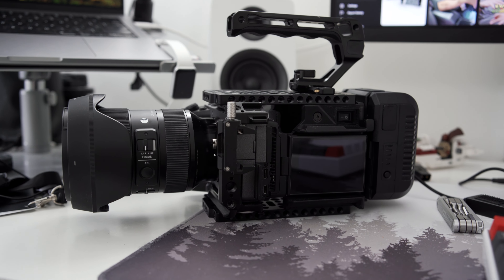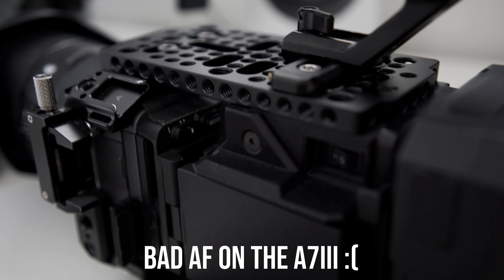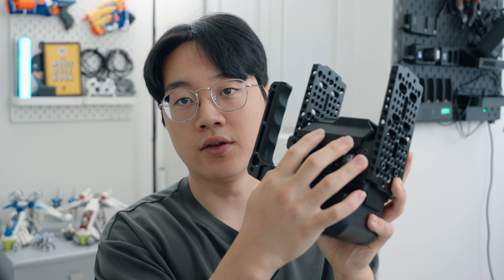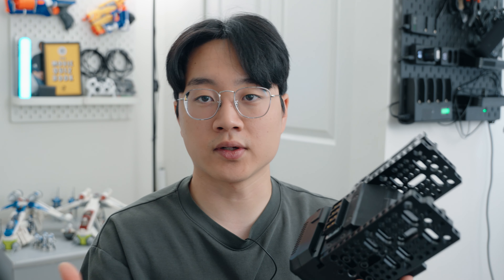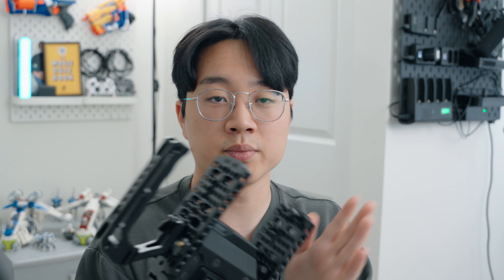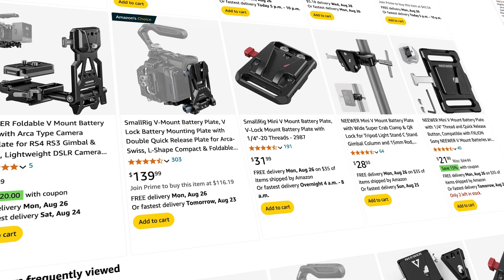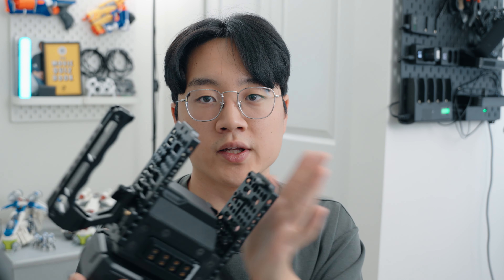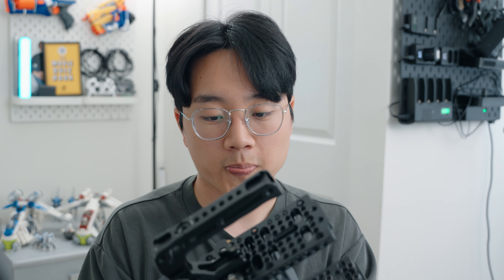Cineback | The Good, The Bad, And The Ugly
Long-term review of the cineback. It's totally dependent on the type and style of filmmaking you do. Do some research before purchasing the cineback, Hopefully, this video is everything you need to make a decisive choice.
Chapters:

0:00 Intro
0:17 Cons
3:27 Pros
4:30 Buy A Cinema Camera?
5:38 Who Is The Cineback For?

Music from Uppbeat (free for Creators!):
Main Camera: Sony FX30
Photo Camera: Sony A7III
Main Lens: Sigma 24-70 f/2.8
Main Prime Lens: Samyang 35mm f/1.8 FF

Lighting: Aputure 120d @SmallRigGlobal Bowens Mount Softbox

Audio: DJI Mic + Deity D3 Pro